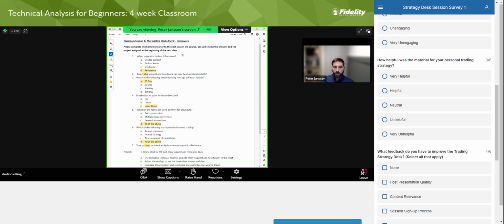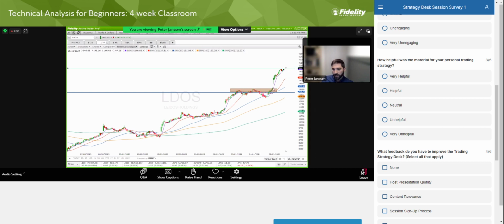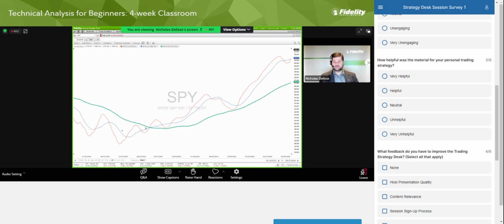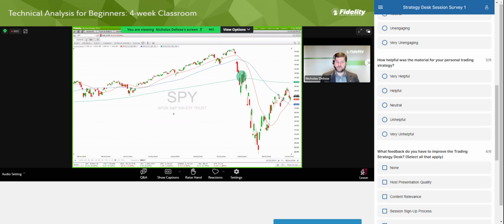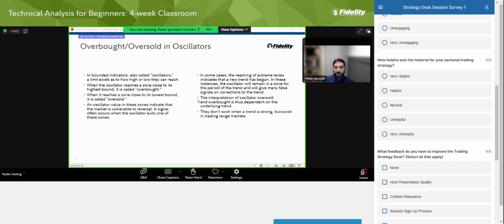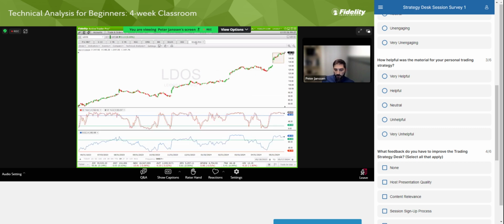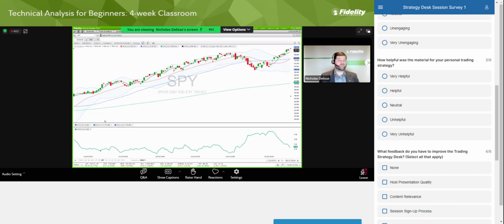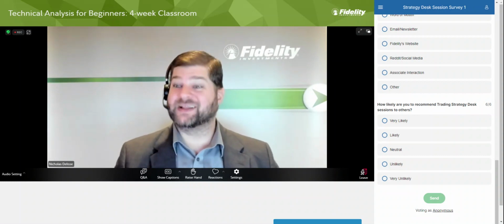Technical Analysis for Beginners Week 3: Understanding technical indicators 05172024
Now that you understand basic concepts, we begin examining various commonly used technical indicators. You'll learn indicators that are commonly used in technical analysis, the basics of how they are constructed, and how they are used in the "real world."